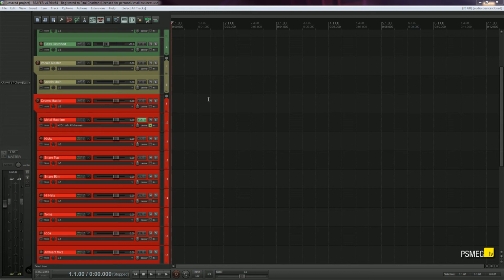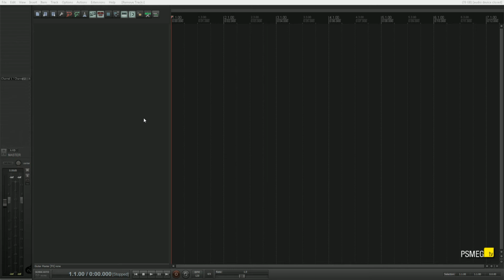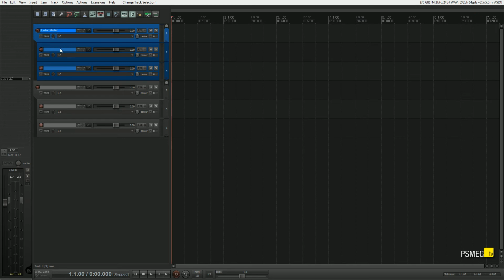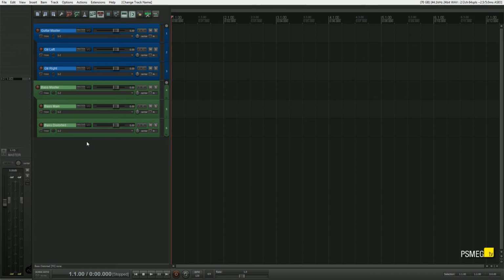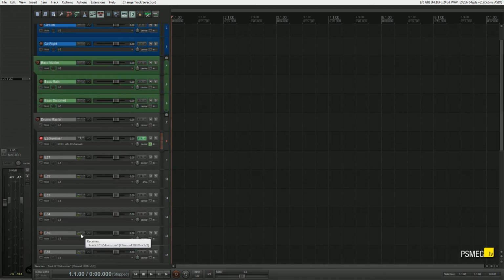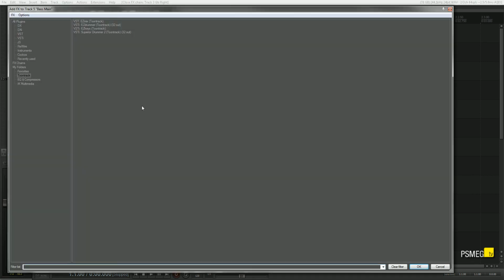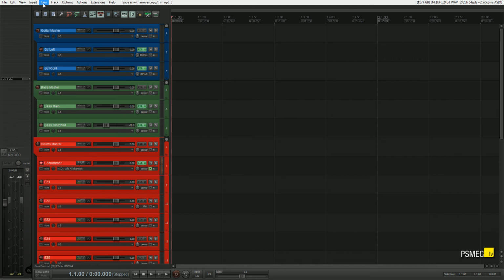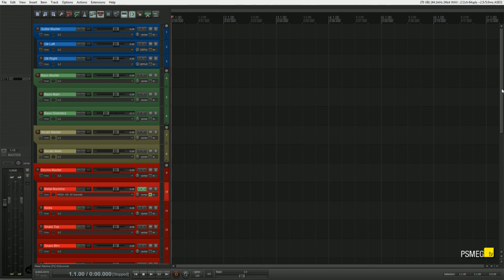Reaper Tutorial: Creating Project Templates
Learn how to create project templates and auto-load them into Cockos Reaper when you create a new project file. Useful tips, tricks & Guides from PsmegTV.